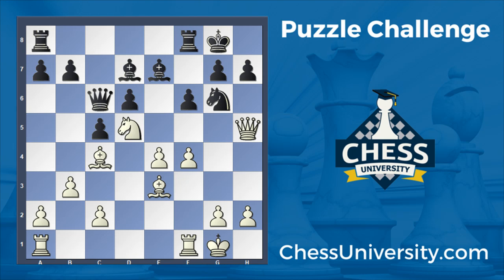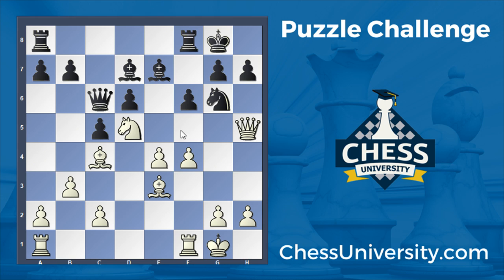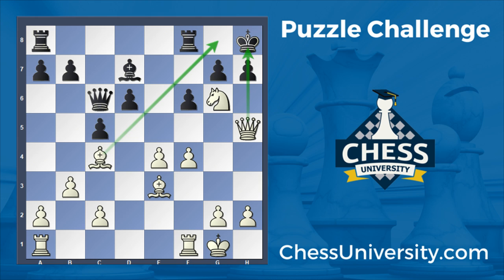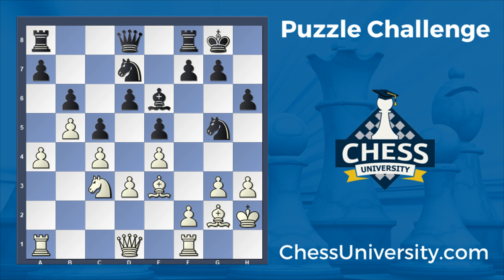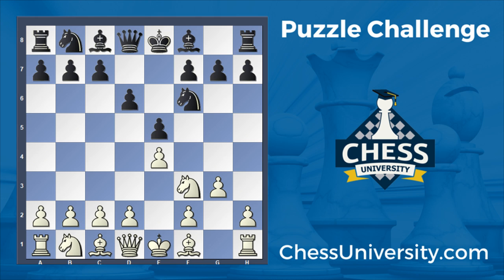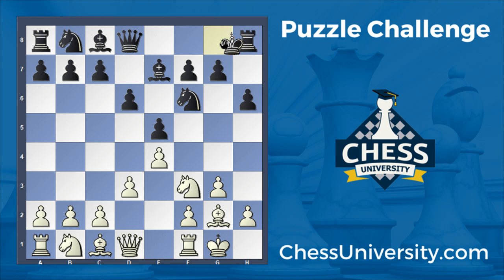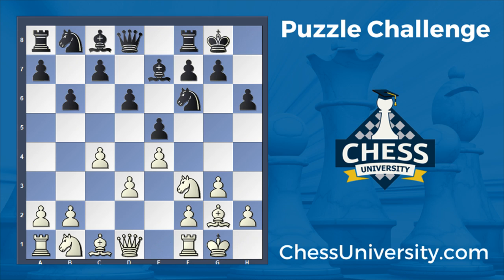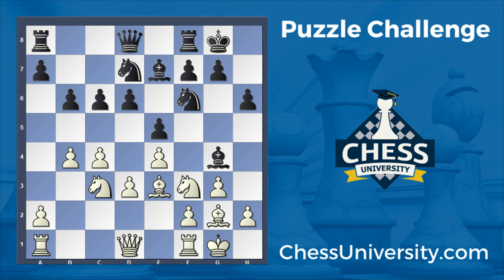Puzzle Challenge 81